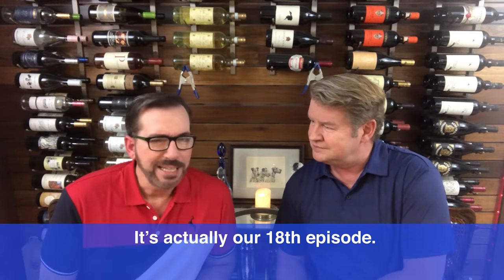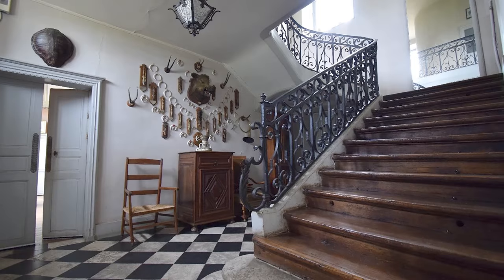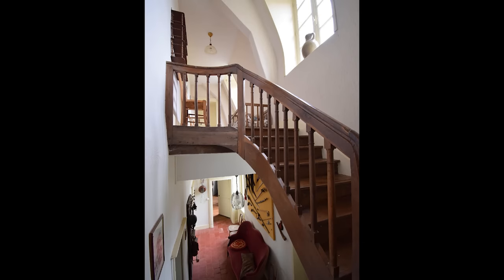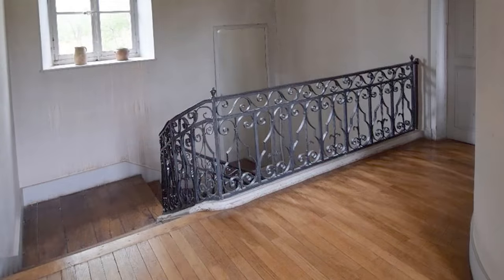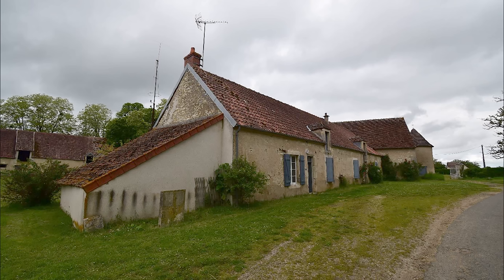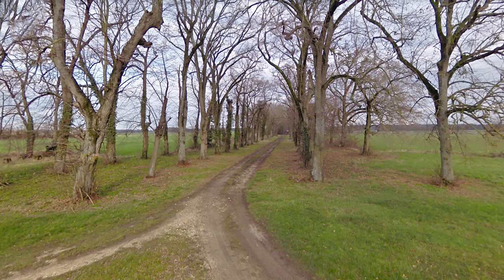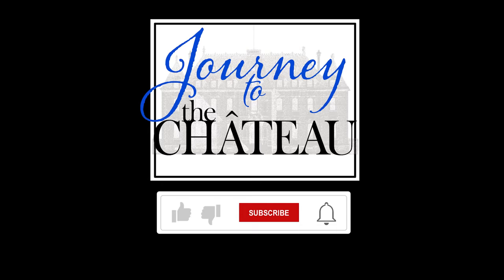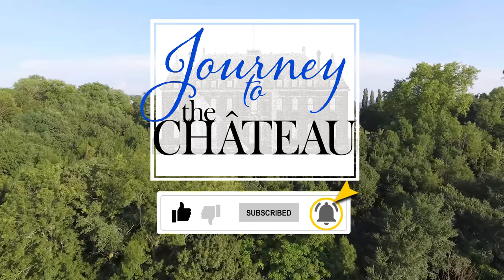Is This Our Chateau? A Château Tour - Journey to the Château, Ep. 18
In this episode, Patrick and Stuart take you on another tour of a château for sale that they viewed on their most recent visit. This chateau with a history from the 16th, 17th, and 18th centuries is near Bourges, France. Does it have everything from their checklist? Could this be the one?

Join Patrick and Stuart on their journey to find a neglected, forgotten, or crumbling château in France, and then continue to follow them as they work on its restoration, rénovation, decoration, and furnishing.  Along the way, they will also create and share videos on their preparation for having gîtes for guests, and an event venue in their chateau (wedding, birthday, anniversary, organization or club meetings, retreats, etc.).

Address:
Château de Colombe
22 Lieu-dit Colombe
Saint-Baudel   18160
France